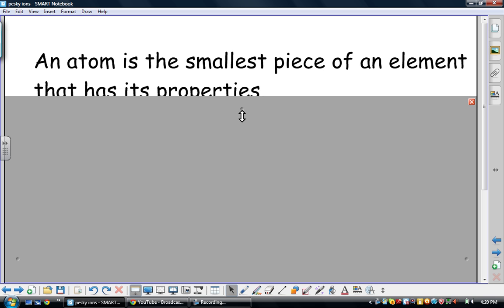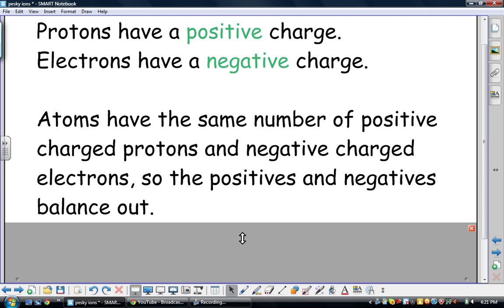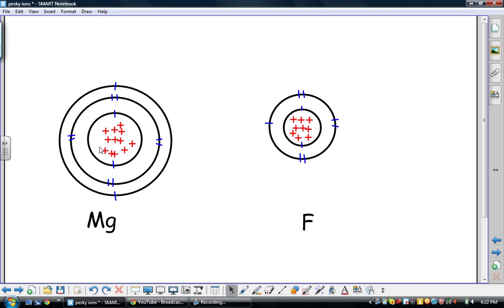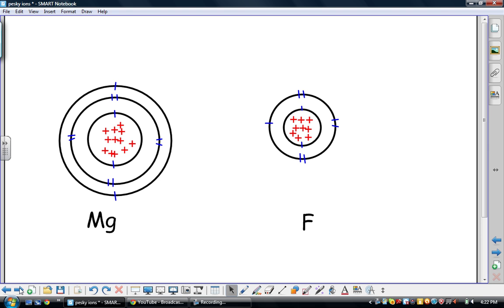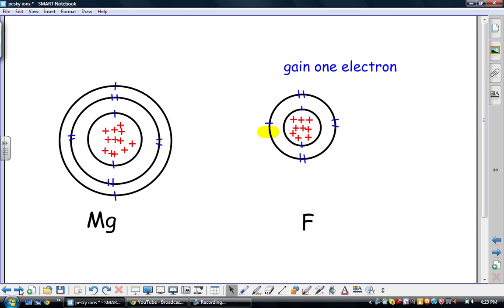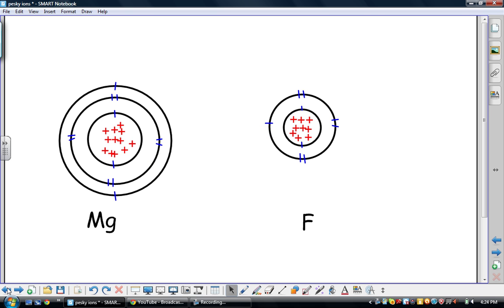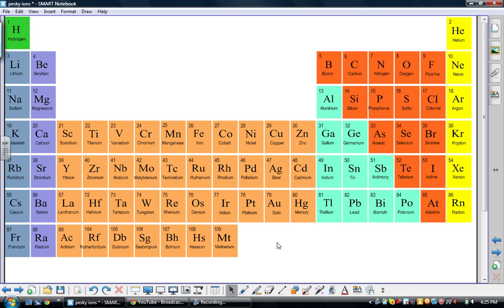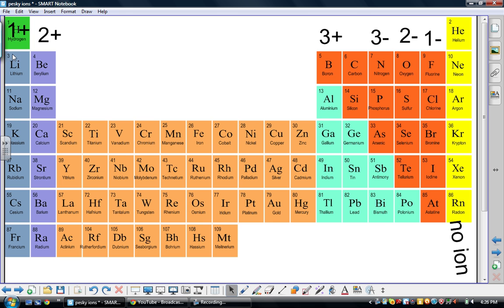those pesky ions.avi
This video summary will help students understand ions.